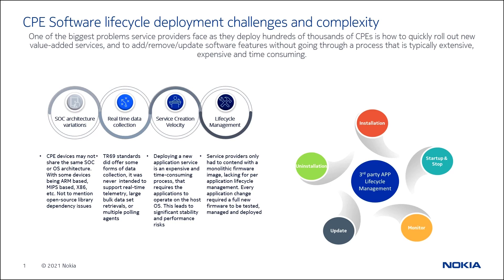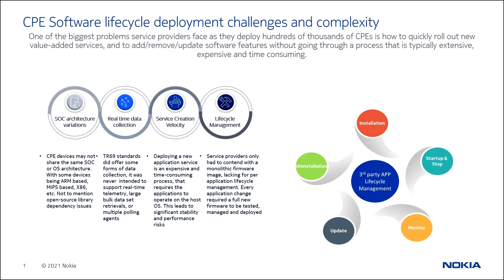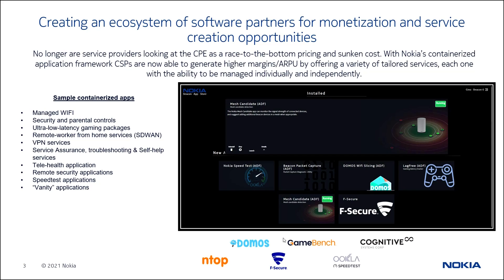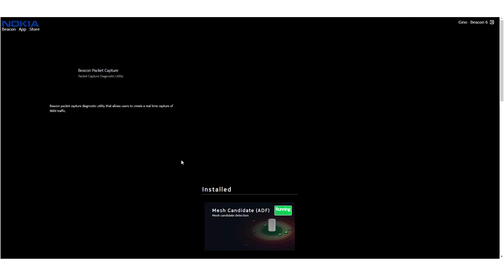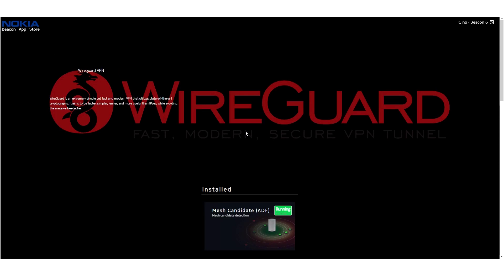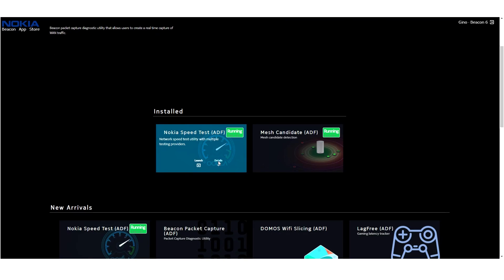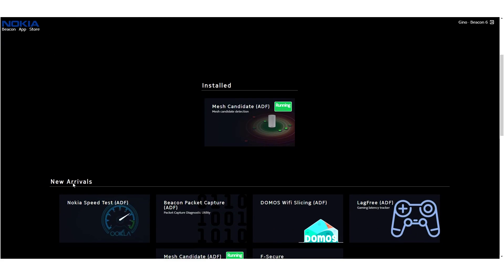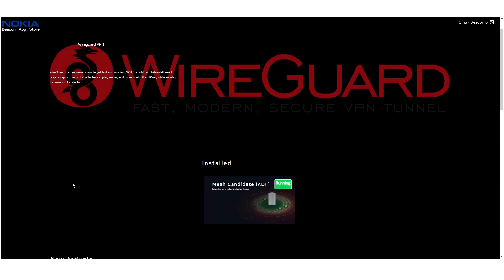Container Strategies for the Connected Home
To help CSPs provide a broader and more relevant set of services and functionality to broadband customers, containerised applications can be added to various CPE elements, as Laszlo Gyalog and Gino Dion from Nokia explain. Watch this interview and many more related content on TelecomTV

FEATURING:
Laszlo Gyalog, Digital Home Marketing, Nokia
Gino Dion, Director of Innovation Solutions, Nokia